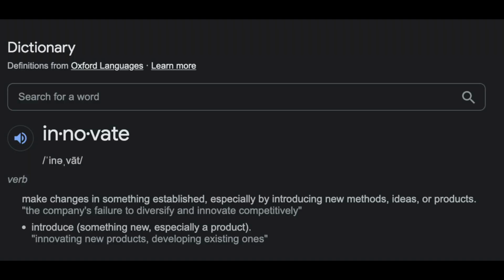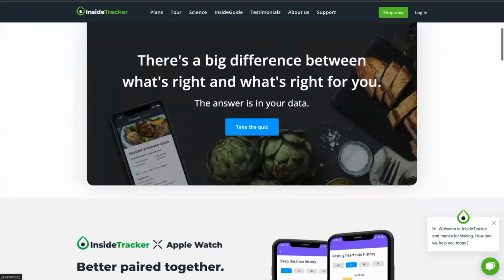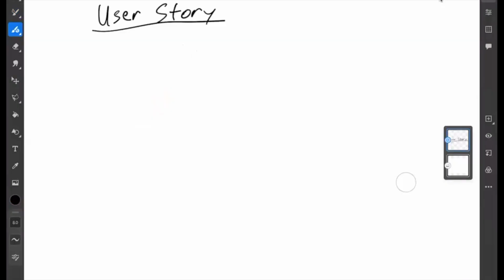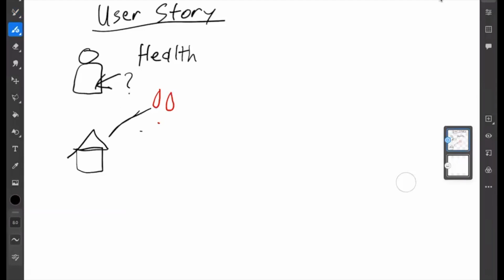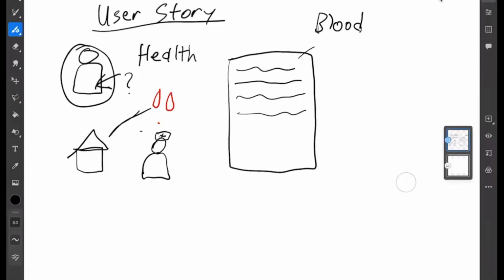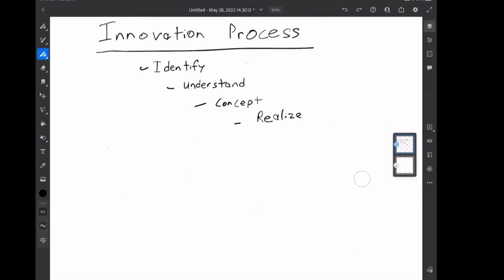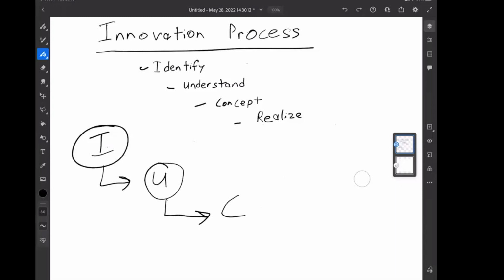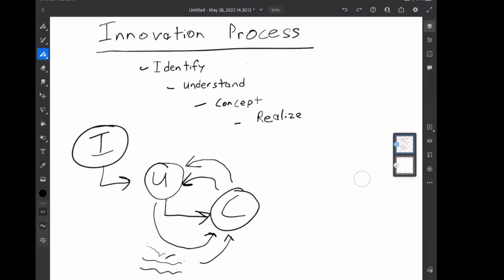CMU Innovation Journal Part 1 - Inside Tracker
This videos is to teach you about the innovation process and give a cool example of how Inside Tracker is a company pushing the envelope on innovation.

Sunshine is attending Carnegie Mellon for his masters in Integrated Innovation of Products and Services. (MIIPS) This is the work that he has to do for the class.